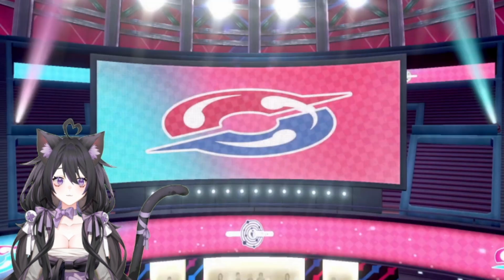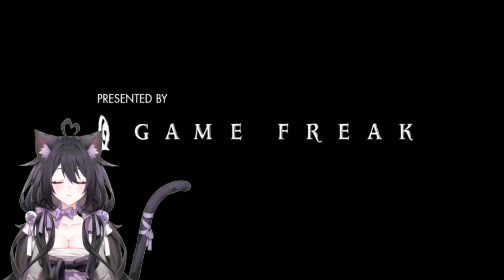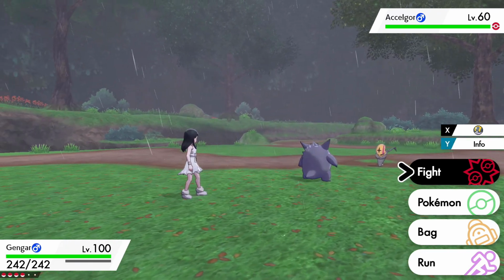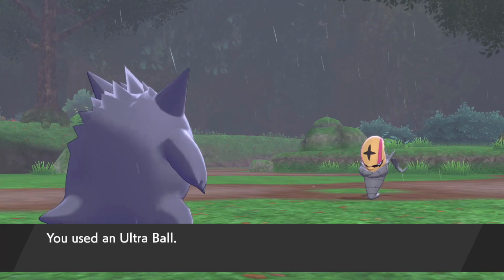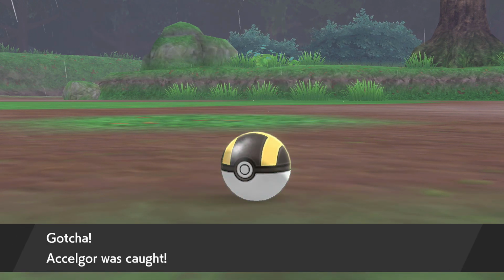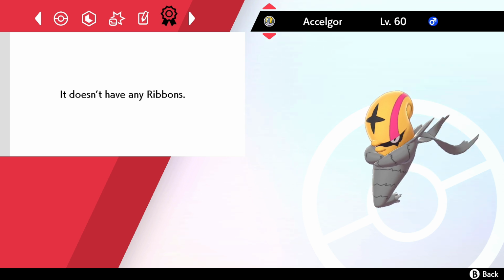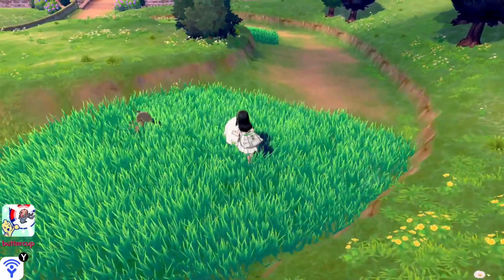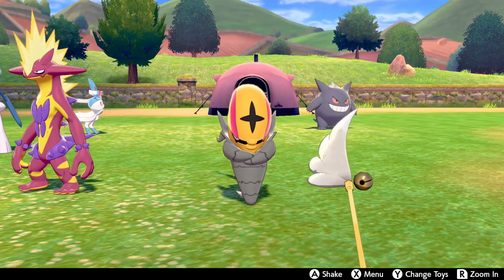SHINY ACCELGOR in 1182 ENCOUNTERS! (Pokemon Sword/Shield) ♡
𝘩𝘪 𝘢𝘭𝘭! ♡

It was about time I go for this one! Shiny accelgor, the colours on this thing are amazing! I was trying to look for a nice, aesthetic location to shiny hunt and decided the isle of armor dlc would be the place in sword/shield! an underrated poekmon, i had fun with this one! Thanks for checking this one out, and I hope you all enjoyed! ♡